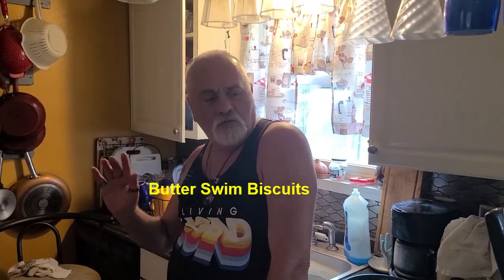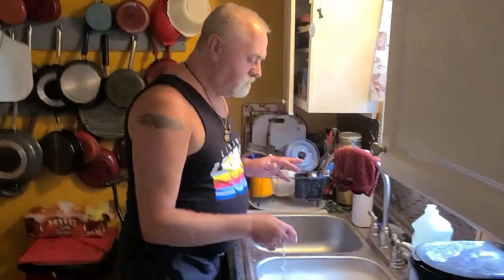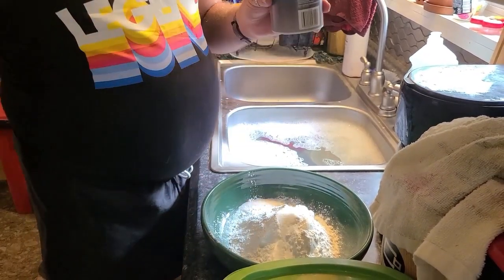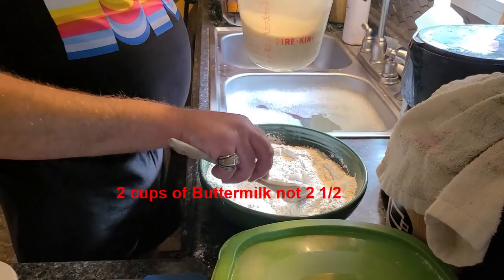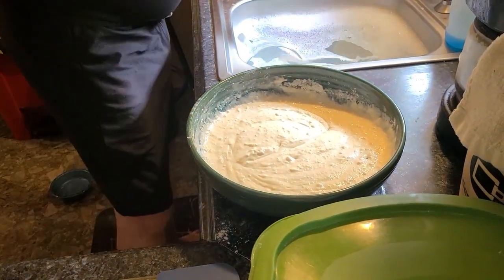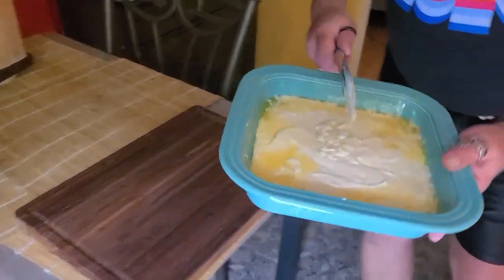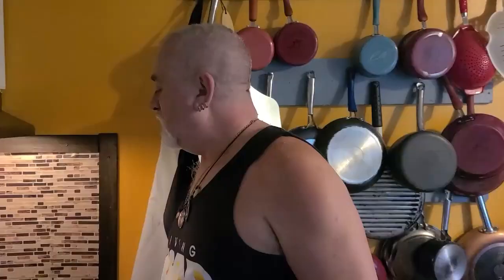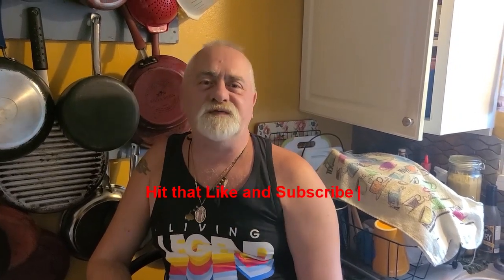Butter Swim Biscuits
Made some Butter Swim Biscuits the other day and they were so good thought i would make them again and share them with you . These are great for a Breakfast , Lunch , Dinner , or as we're having them tonight as a Dessert .